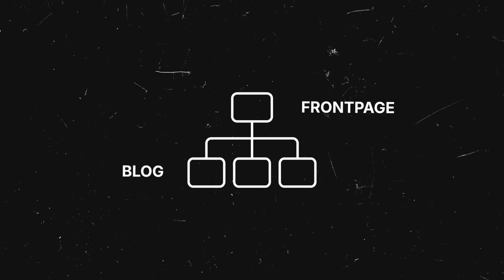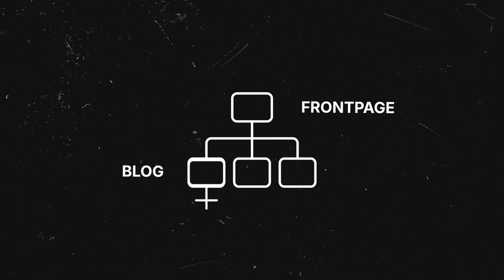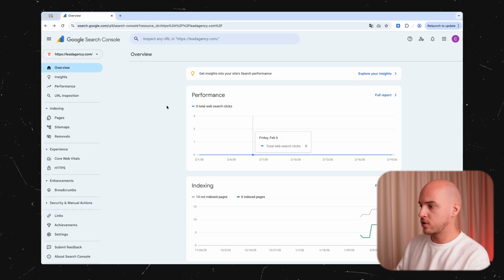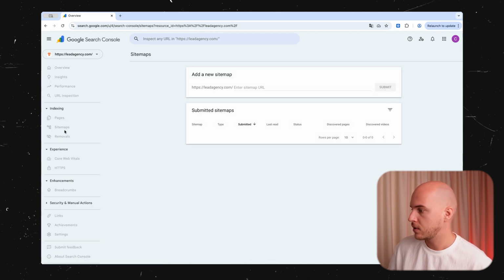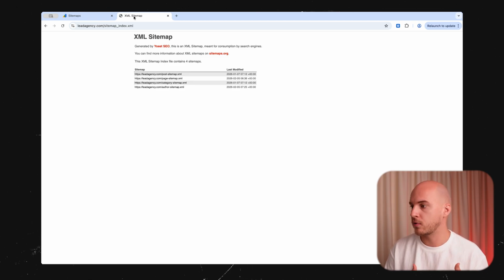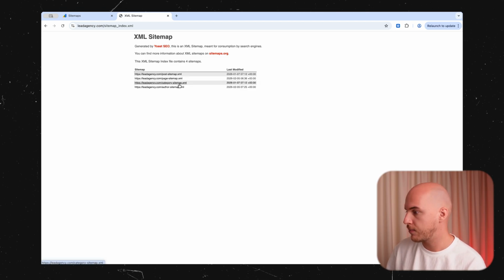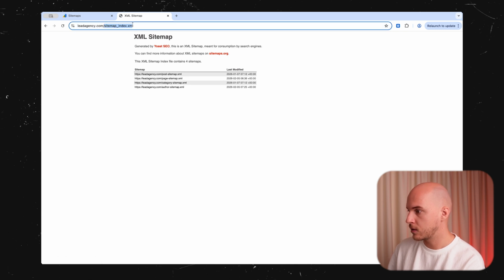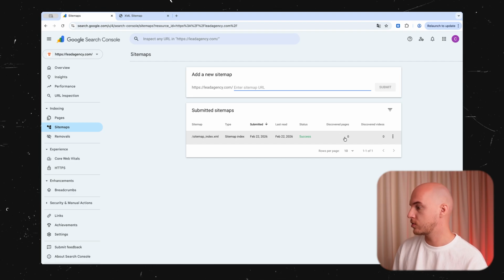How to Submit Your Sitemap XML in Google Search Console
Are you struggling with getting your website indexed on Google? In this video, I show you how to submit your sitemap XML in Google Search Console step by step, making it easier for Google to crawl and index your website.

You'll learn:

- How to locate your sitemap XML file
- How to submit a sitemap to Google Search Console correctly
- How to check the sitemap status and troubleshoot errors
- Tips to improve website indexing and SEO performance
- Best practices for technical SEO and Google Search visibility

Whether you run a blog, eCommerce store, or business website, this tutorial will help ensure your pages are discovered by Google faster.

Keywords covered in this video: sitemap submission, Google Search Console tutorial, SEO tips 2026, website indexing, XML sitemap guide, technical SEO, improve Google ranking.